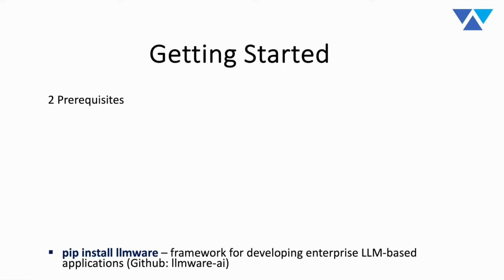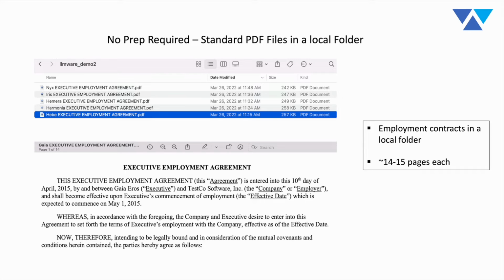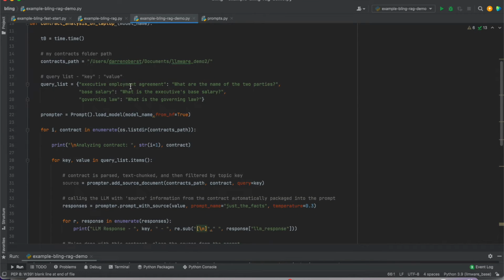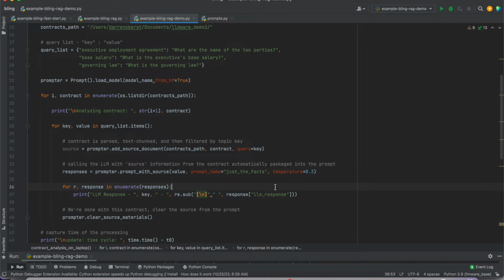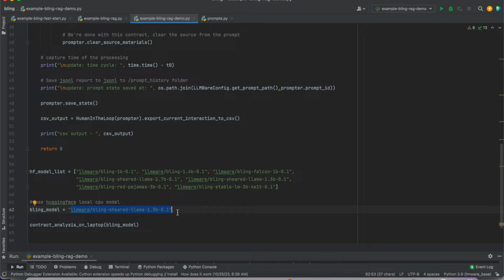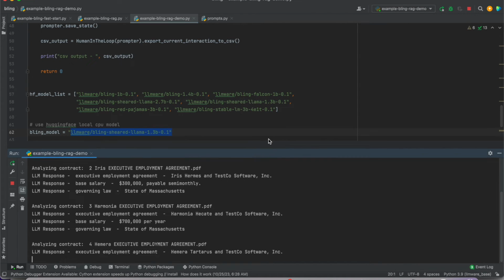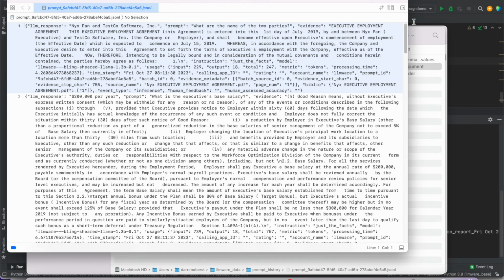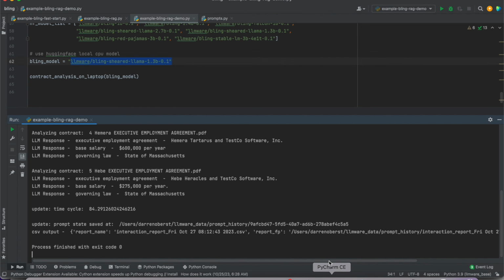Use Local/No-GPU LLMs for RAG for Contract Analysis (feat. LLMWare)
Get Real: Real examples of RAG use cases for complex document analysis and text extraction with laptop/CPU-compatible instruct-trained Sheared LLaMA 1.3B and LLMWare with Darren Oberst, CEO.
*UPDATE* You can now run many 7B models on your laptop. Please watch this video for the latest in how to run 7B DRAGON models with no GPU